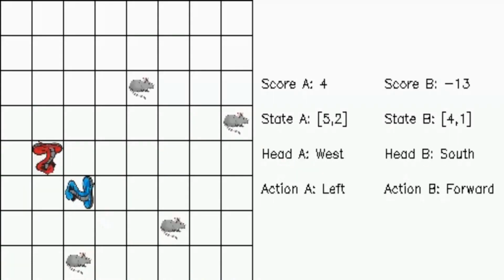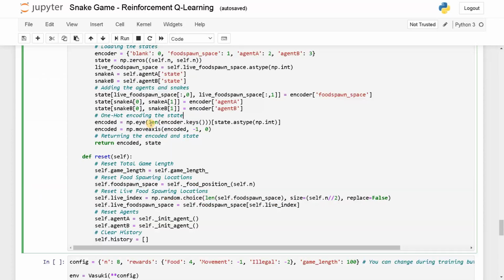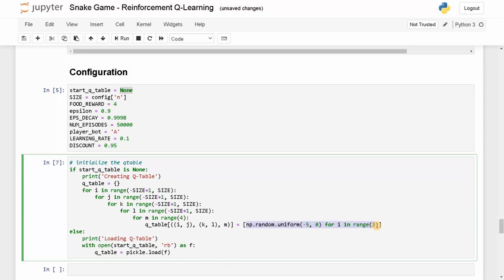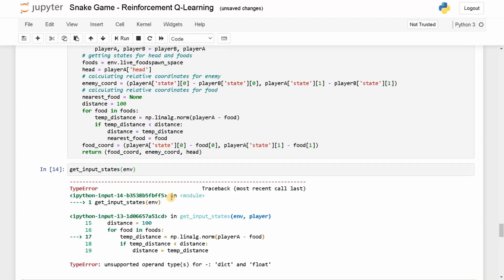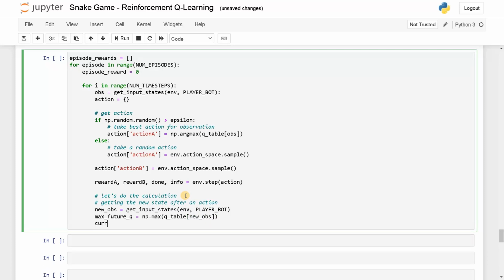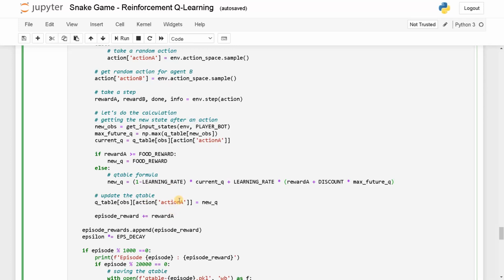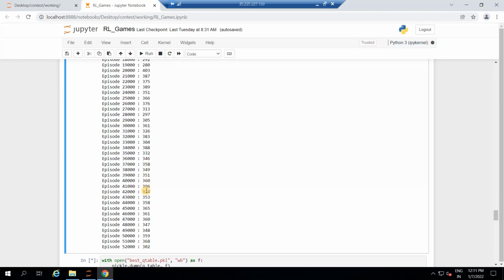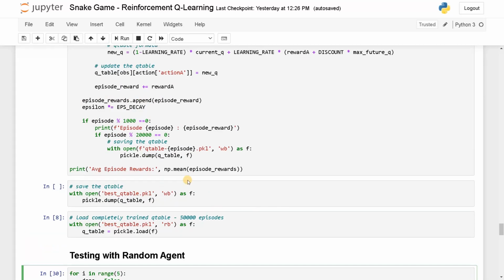Building AI Bot for Snake Game with Custom Environment | Reinforcement Q-Learning | Python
⭐️ Content Description ⭐️
In this video, I have explained on how to build a reinforcement learning agent for the custom environment of snake game. The video covers the overview of the environment, train the agent from scratch and test with random action agent. This video will be very helpful for research purpose with different implementation.

🕒 Timeline
00:00 Introduction to Snake Game Environment
09:12 Setting Configuration for Training Agent
16:41 Creating Helper Function for Training
24:51 Training Agent using Reinforcement Q-Learning
41:34 Testing with Random Action Agent
49:11 Visualize the result of the snake game